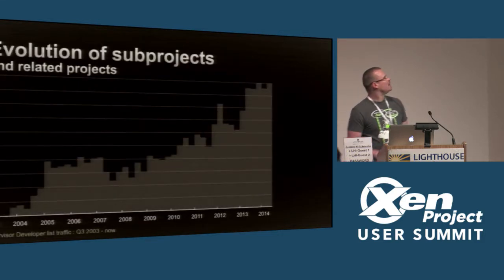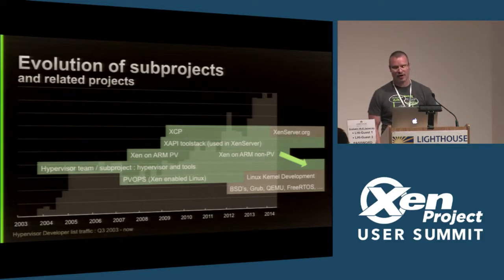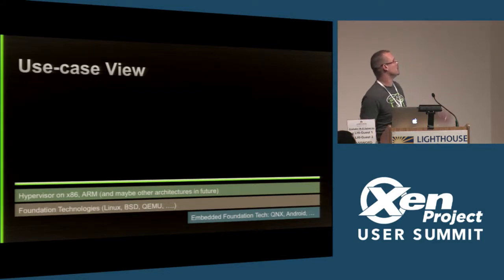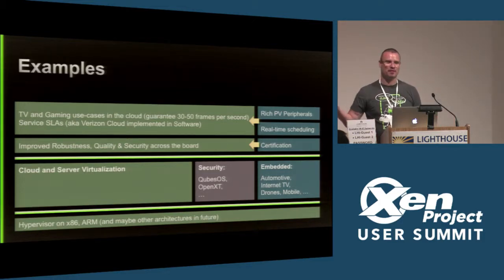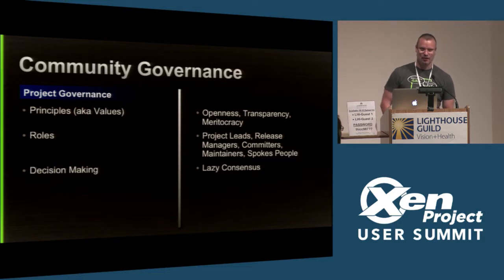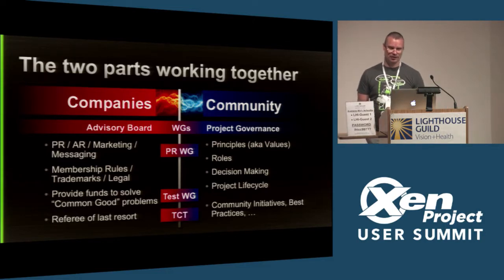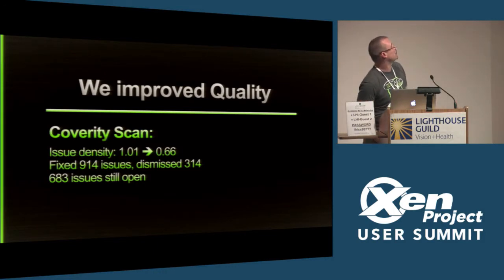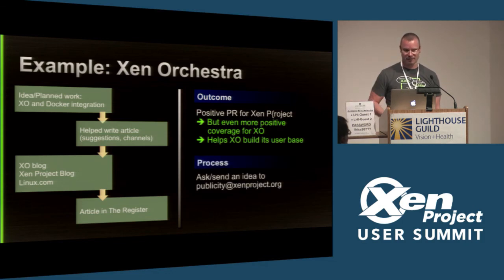Status of Xen Project - Lars Kurth, Citrix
The last two years have seen an extraordinary level of change within the Xen Project developer and user communities. The project introduced Document Days, Test Days, Release Managers and has become much more vocal in telling its story. The most significant was the move of the Xen Project to become a Linux Foundation Collaborative Project last year and the creation of the Xen Project Advisory Board. This talk we will highlight the key changes that have affected our User Community and outline what comes next. We will also make a short detour explaining the role and impact of the Xen Project Advisory Board.